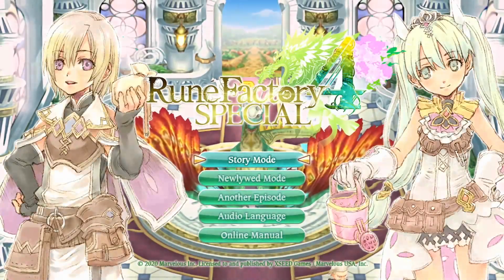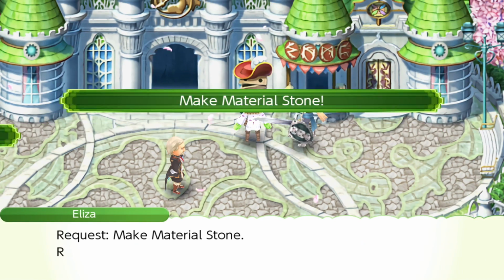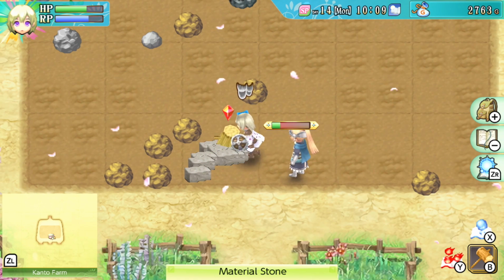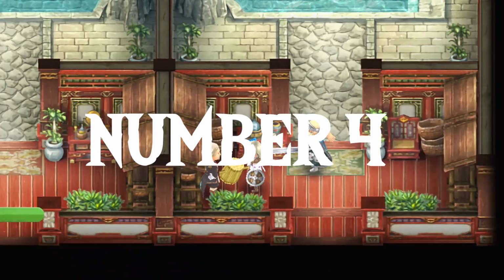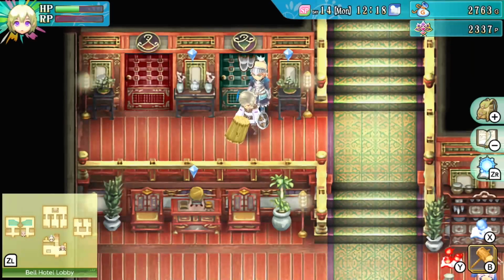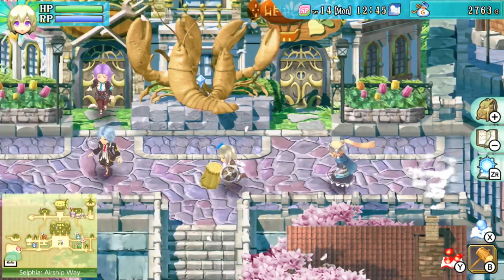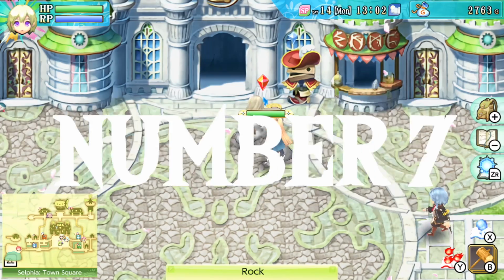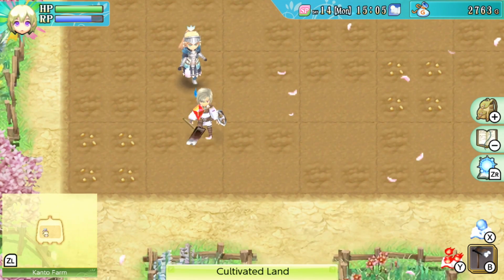Rune factory 4 Special Switch 10 Tips For Beginners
In this video we talk about what it is like jumping into the 4th entry in a long running series. Rune Factory 4 Special on the Nintendo Switch is not an easy game. But with these 10 tips for beginners for veterans you can now have an easier time with things that aren't easily explained!